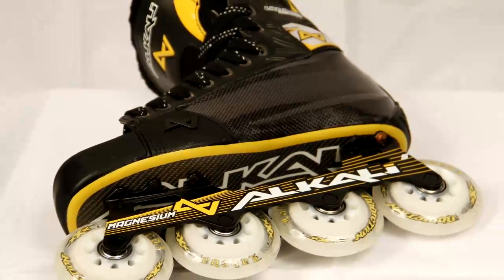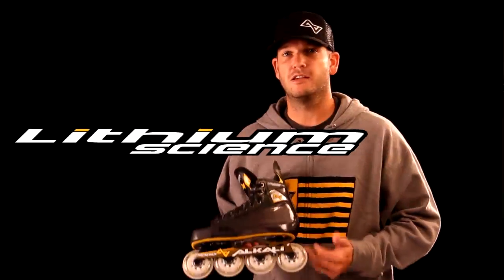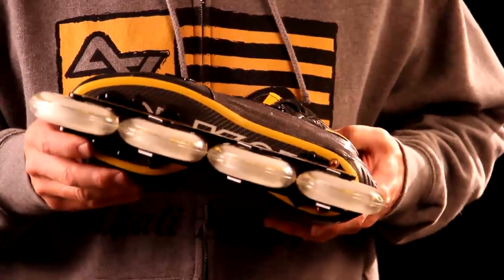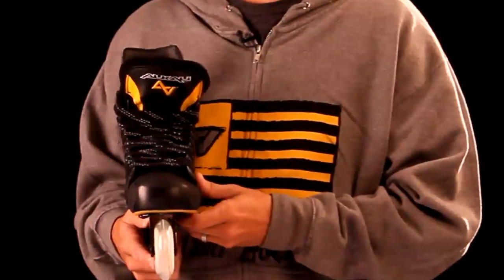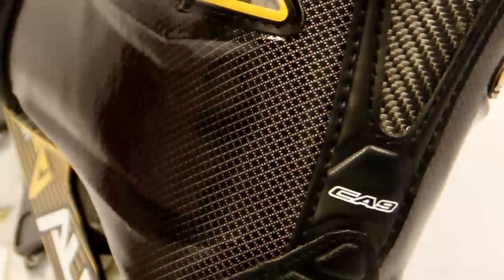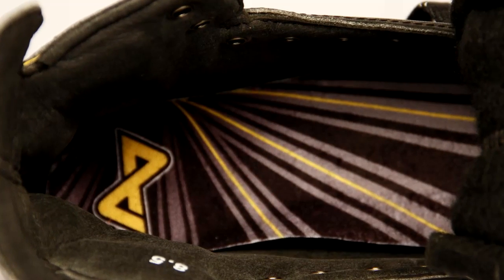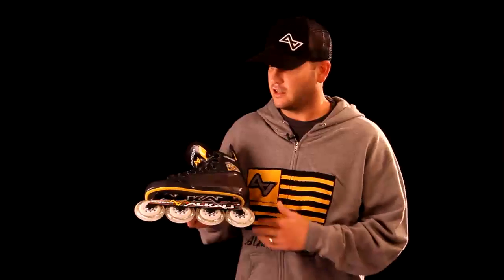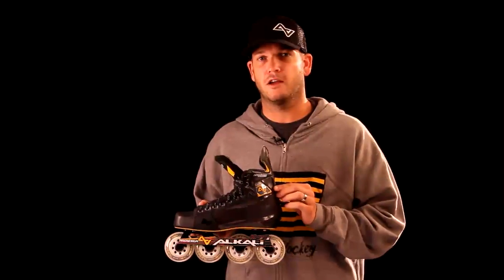Alkali CA9 Inline Hockey Skates - Features & Benefits